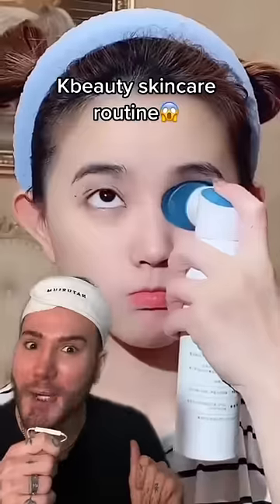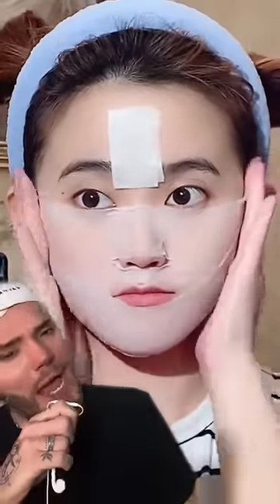VIRAL KBEAUTY ROUTINE! (Follow for more!💗)